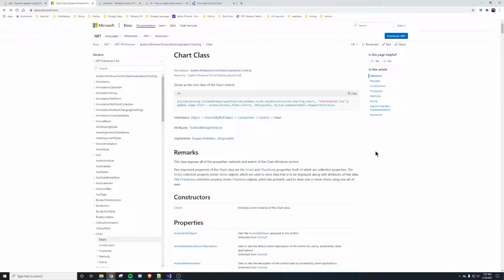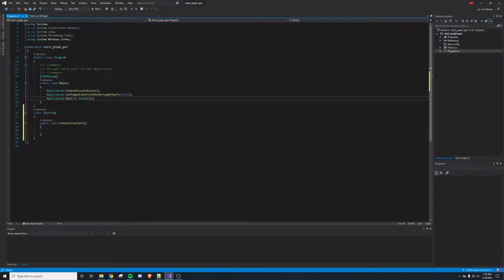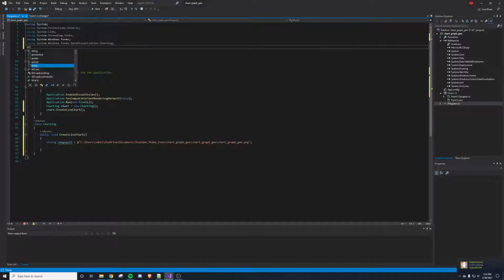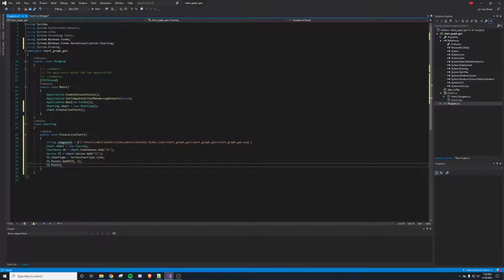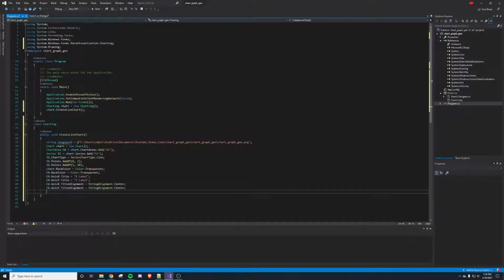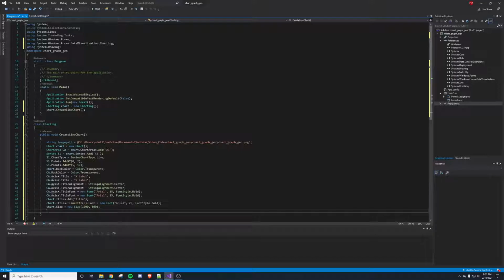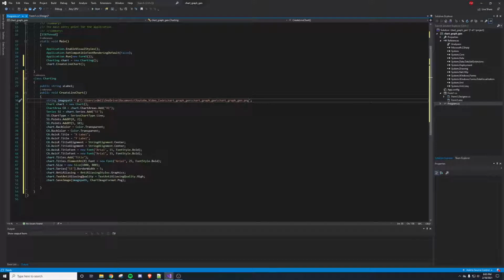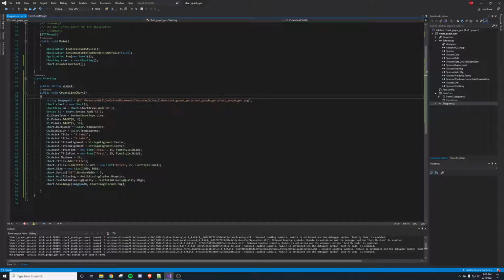Graph/Chart Generation (Data Visualization) with C#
I did not wake up this morning thinking I am going to be making a 20 minute video about graph generation in C#, but I think I am past this now. In this video I discuss how to create and save graphs/charts using C# code. This could be very useful for processing and visualizing large amounts of data (such as a big .csv file).

Link to my Discord Channel for C# questions, comments, suggestions and discussions